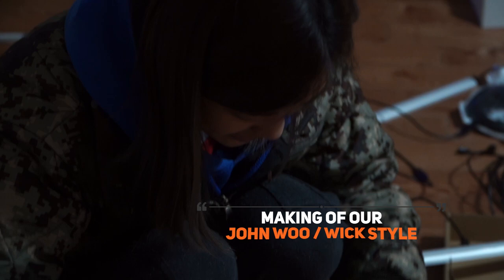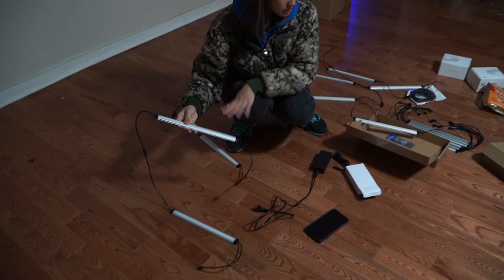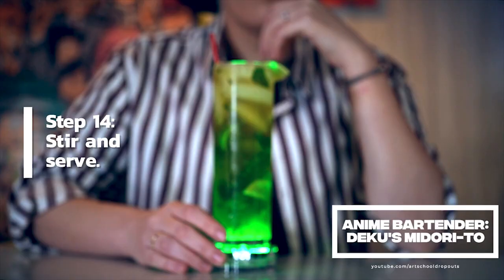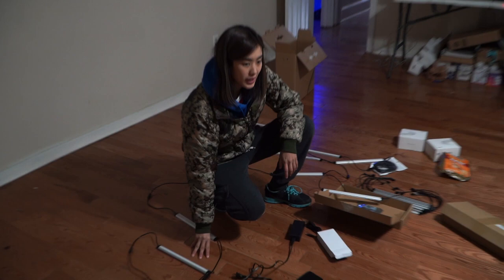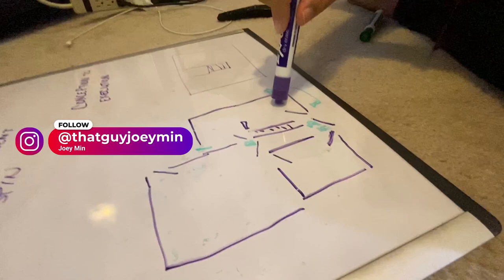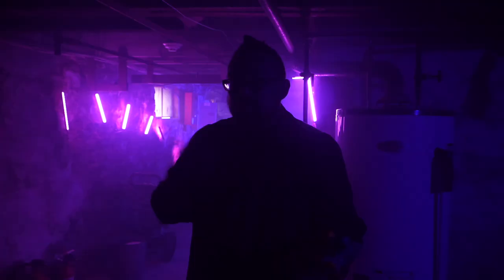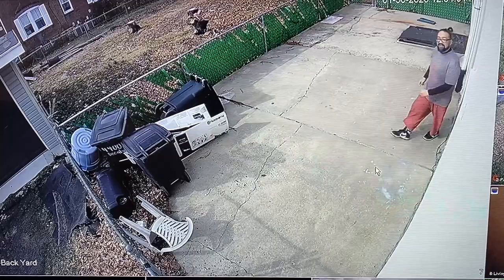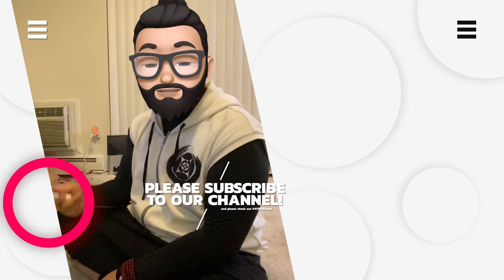(NO BUDGET FILMMAKING VLOG) How we filmed our John Woo-Wick Gun Fu video!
Sneak peak at a no budget filmmaking vlog from us!

Here's a snippet on the production of Light 'Em Up! Even for really "no-budget" indie film shorts like, there is a lot of work to be done! Well, we're learning to get better and I hope you guys enjoyed our short film last week!

So I hope you guys have gotten a better look at how no budget filmmaking is for an indie film group like us!

But if you guys are interested in how we made action scenes and want to learn how we do it, we have a tutorial series on our website!

Patrons have access to exclusive behind the scenes content like previz and storyboards and general look behind the camera and into production life of Joey, Steph, and the rest of the Art School Dropouts crew!

● Art School Dropouts: @artschooldropouts